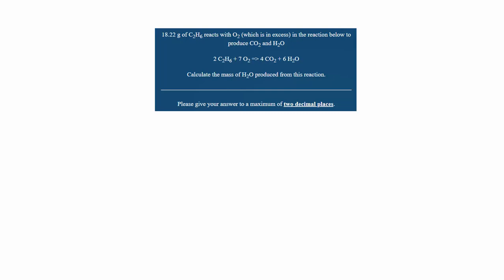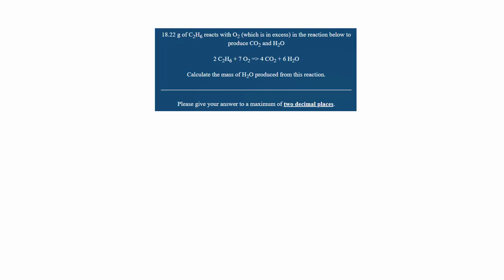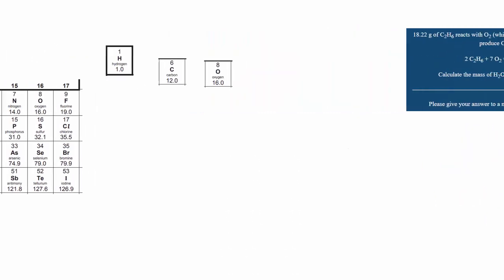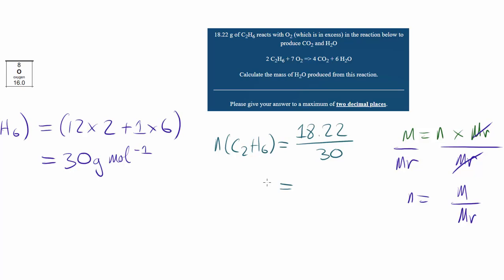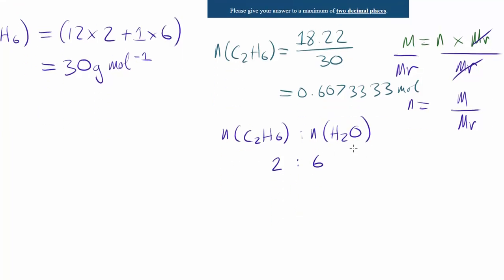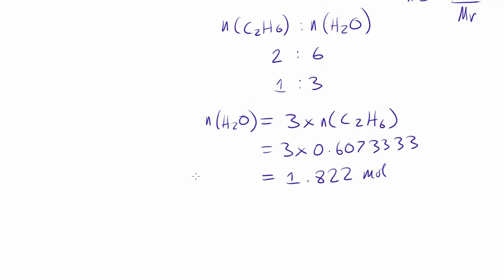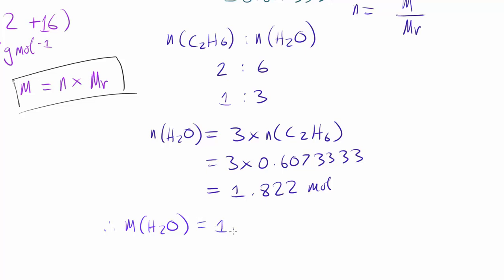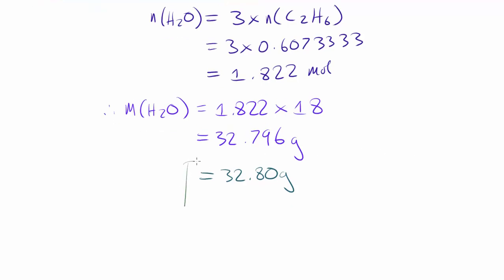Calculating Masses - Equation 6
The equation we are presented with as part of this walkthrough is: 2 C₂H₆ + 7 O₂ → 4 CO₂ + 6 H₂O.